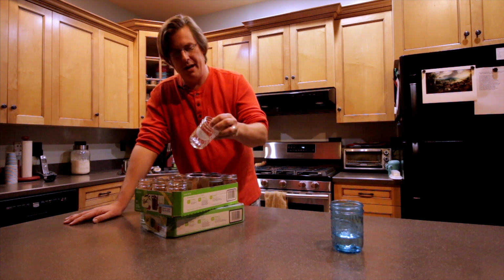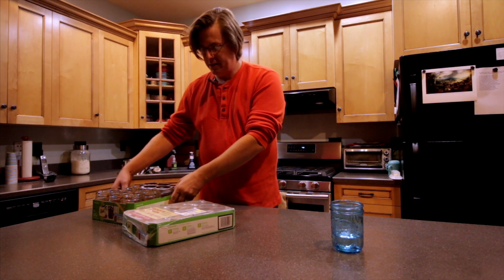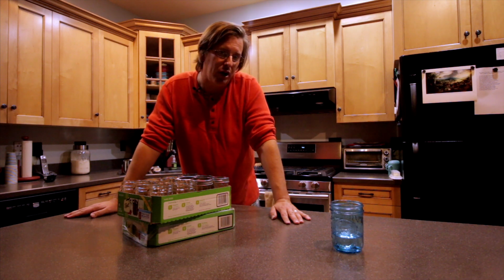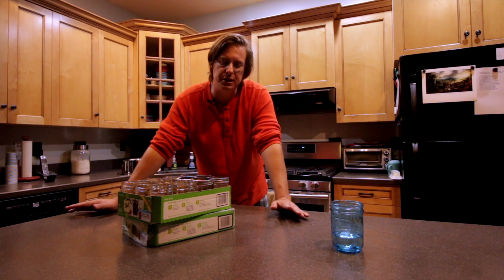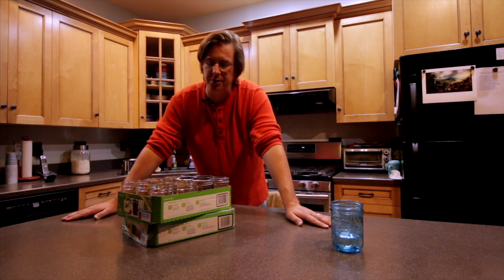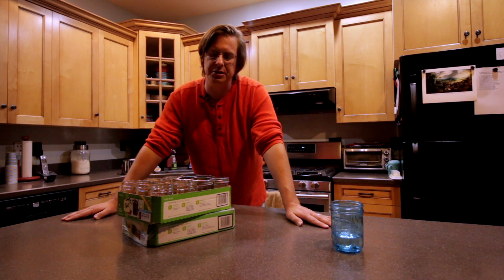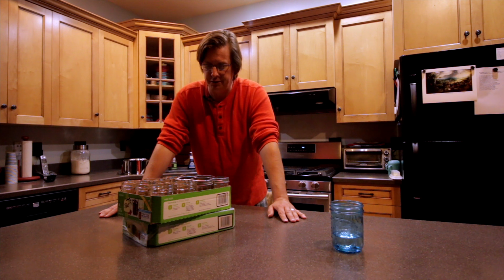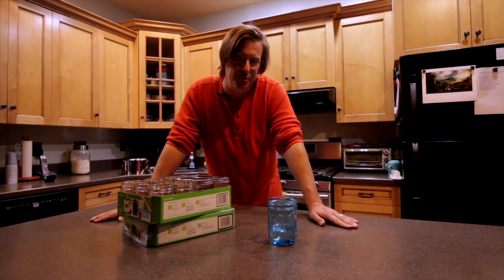Ten things you need to hoard on your homestead: Part 2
In this video, we continue our series on the 10 things you should be hoarding on your homestead. Part 2 addresses the ever popular canning jar. How many do you have on your homestead?